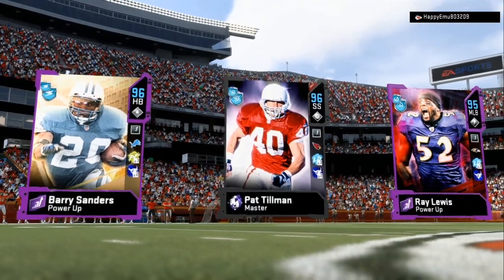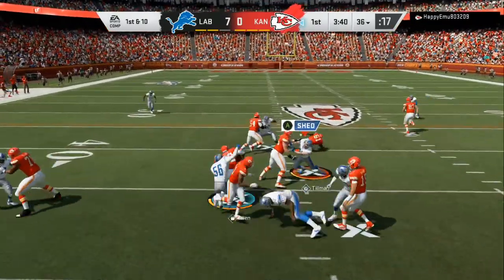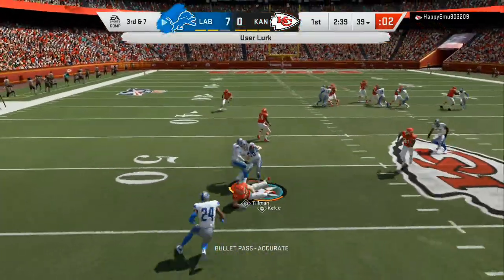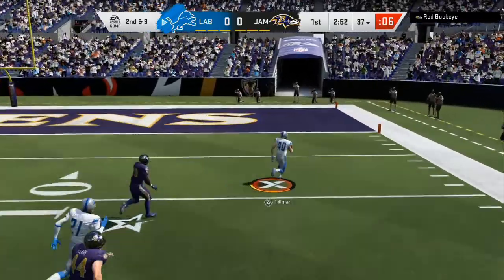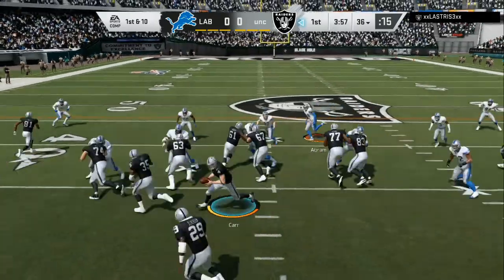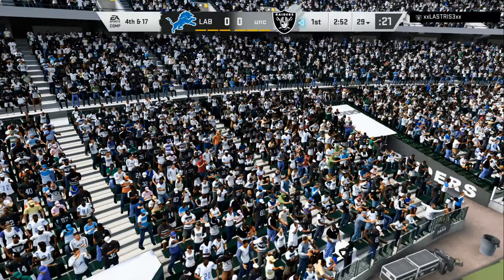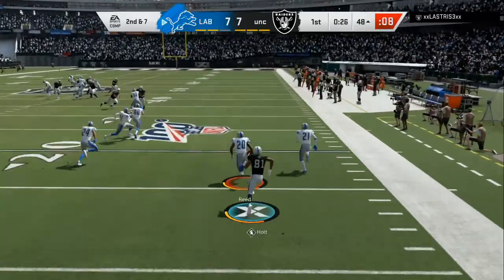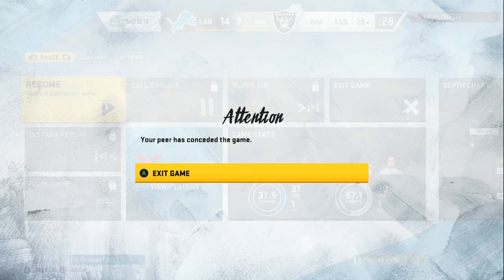STOP EVERY RUN AND WIN GAMES! RAGE QUIT DEFENSE! MADDEN 20 GAMEPLAY TIPS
ANY QUESTIONS MY EMAIL IS BELOW

best defense
best offense
beat cover 2
beat cover 3